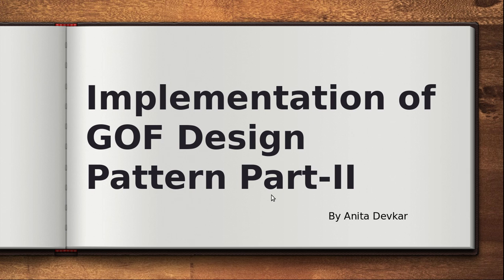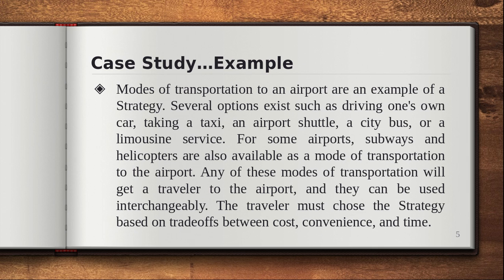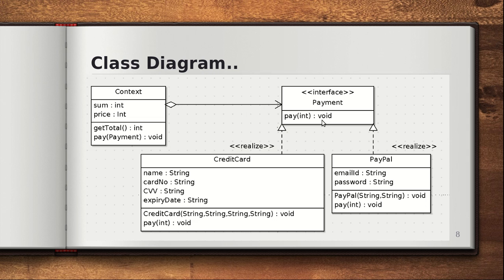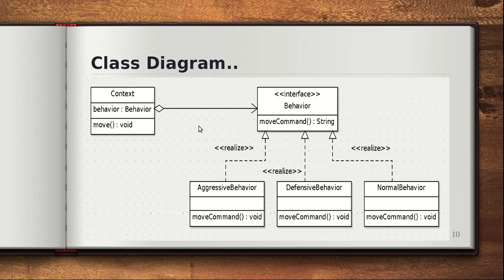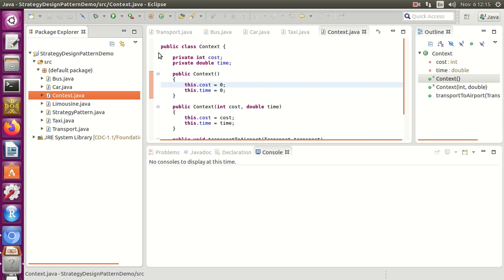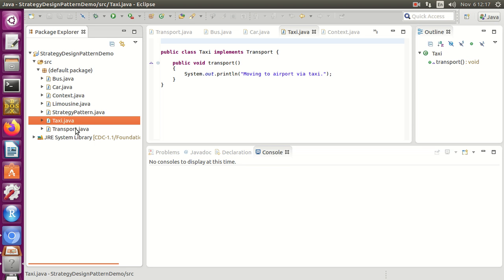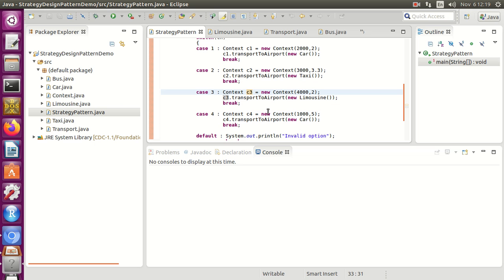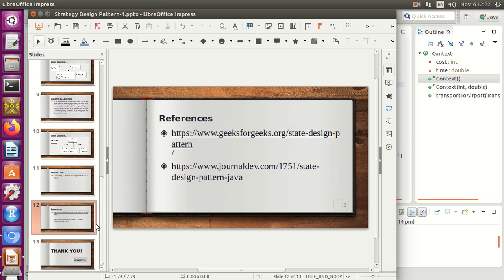Strategy Design Pattern Implementation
This video is for Pune University Syllabus (BE -2015 PAT) for CL-VIII Syllabus. In this video you can see implementation of GOF-Strategy design Pattern.